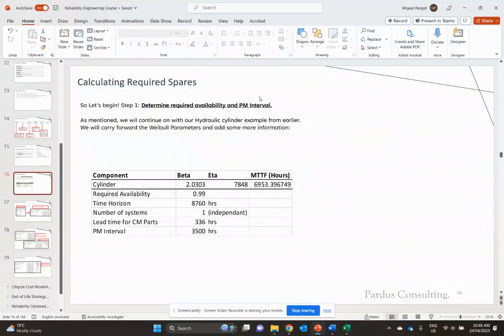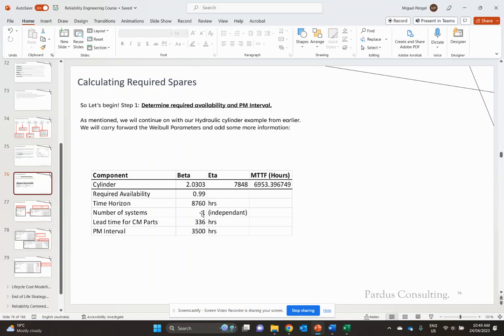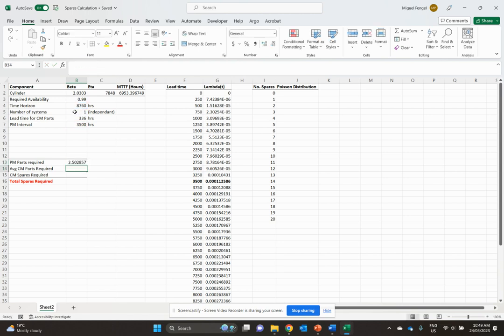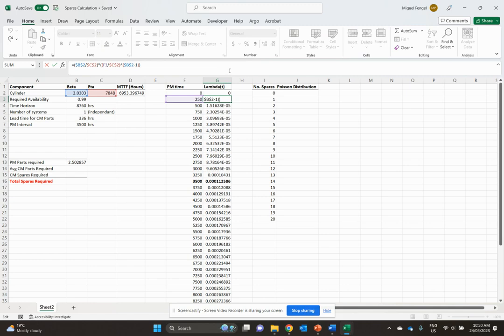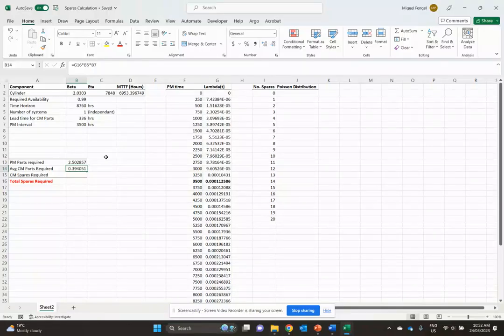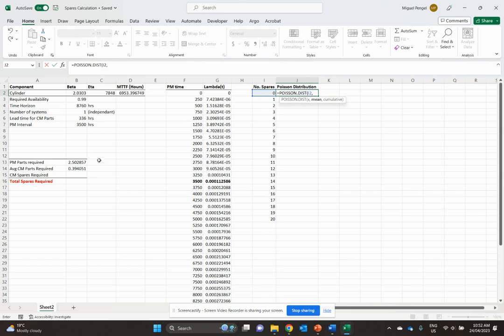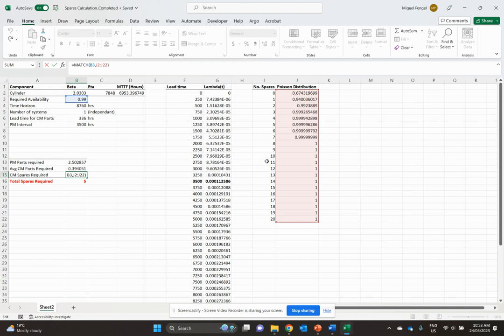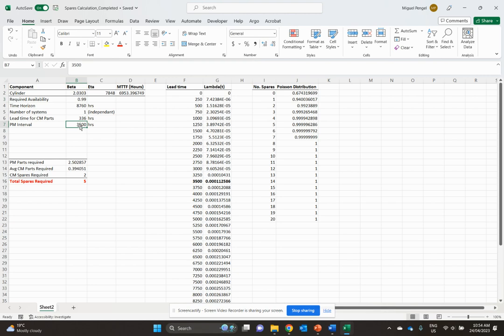How to Calculate Optimal Spare Parts Holding - Reliability Engineering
This video is a brief Excel exercise on how to calculate the optimal spare parts holding for a given level of Stores availability.

The video forms part of the larger "Reliability Engineering for Heavy Industry" Online Course, which is available at: